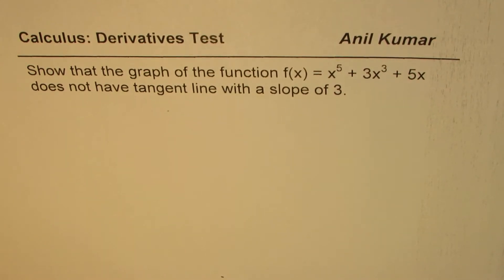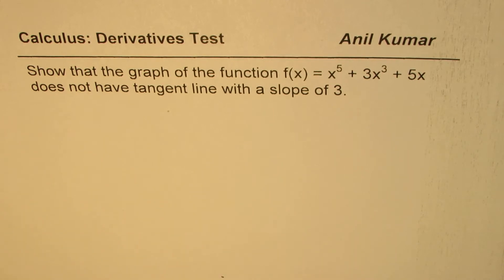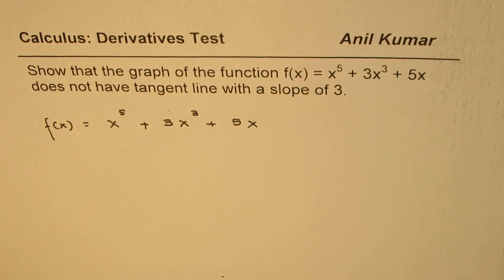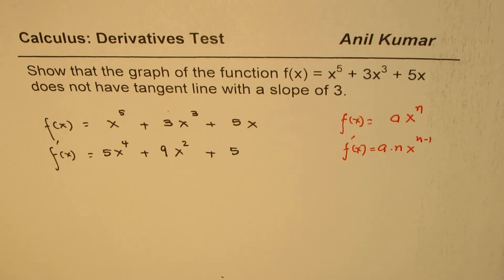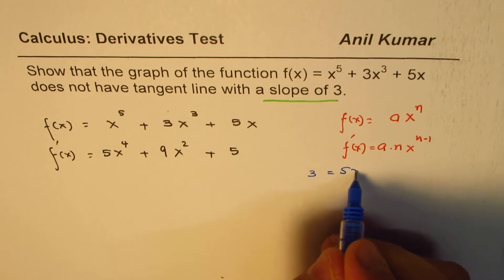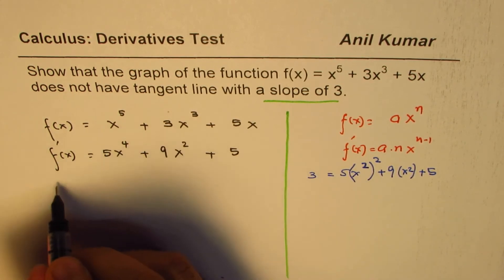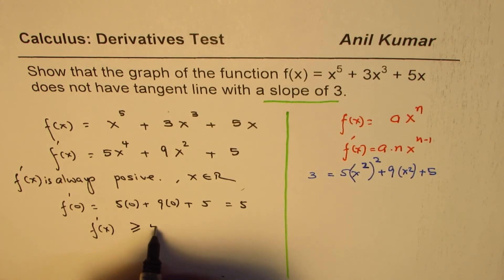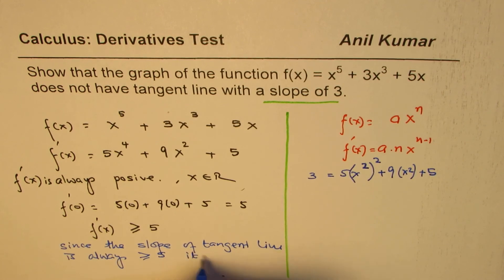Show that the graph of x^5 + 3x^3 + 5x does not have tangent line with slope of 3